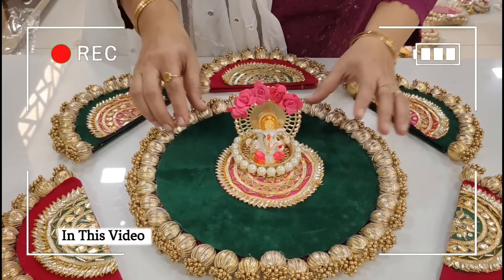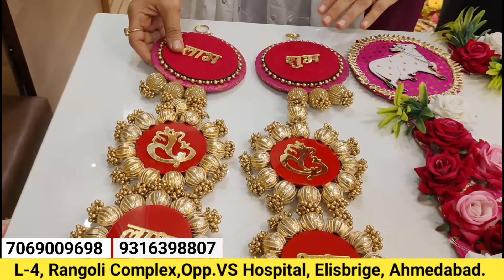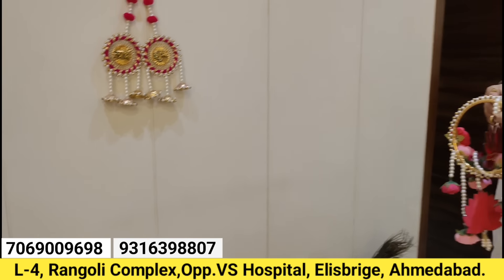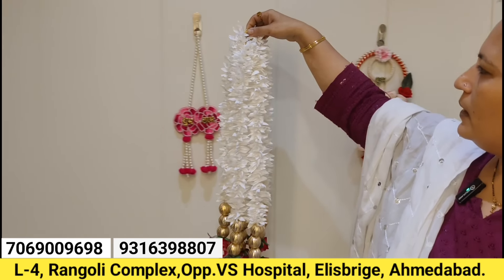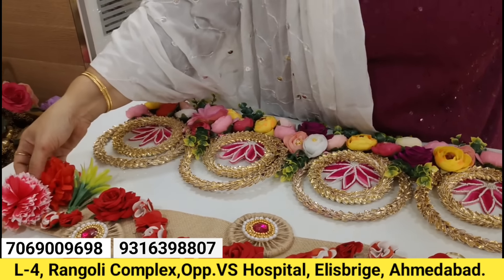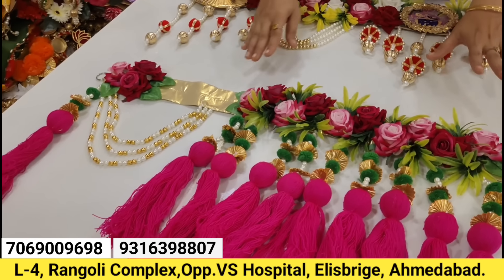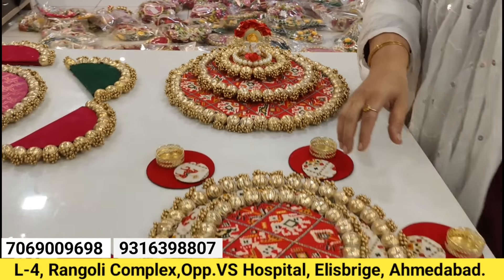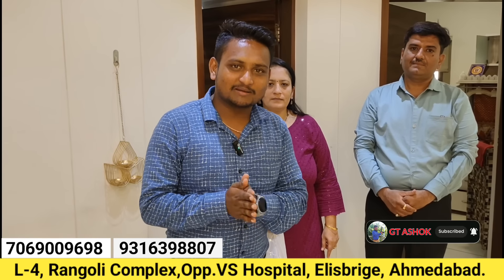ફેન્સી તોરણ & હેન્ડીક્રાફ્ટ આઈટમ વ્યાજબી ભાવે | home decoration items | Ahmedabad wholesale market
ફેન્સી તોરણ & હેન્ડીક્રાફ્ટ આઈટમ વ્યાજબી ભાવે | Bhumi handicrafts ahmedabad video | home decoration items in ahmedabad | Ahmedabad wholesale market | gt ashok video | tankshal market ahmedabad | kalupur wholesale market ahmedabad | fayda bazar video

Bhumi Handicrafts Ahmedabad :
Address : L-4, Rangoli complex, Opp - VS Hospital, Elisbridge, Ahmedabad

નમસ્કાર મિત્રો સ્વાગત છે તમારું "GT ASHOK"  Youtube પરિવારમાં.

"GT ASHOK" YouTube ચેનલમાં તમને ગુજરાતનાં જોવાલાયક સ્થળો, ગુજરાતનાં હોલસેલ માર્કેટ, ગુજરાતનાં સસ્તા માર્કેટ, ગુજરાતના પૌરાણિક મંદિરો અને ઐતિહાસિક સ્મારકો, મહેલો અને હિલ સ્ટેશન જેવા સુંદર સ્થળોના વિડિયો જોવા મળશે.

For make promotional VIDEO on our channel :
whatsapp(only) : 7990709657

Video Content :
ફેન્સી તોરણ & હેન્ડીક્રાફ્ટ આઈટમ વ્યાજબી ભાવે,
તોરણ-જુમ્મર હોલસેલ માર્કેટ અમદાવાદ,
દિવાળી તોરણ માર્કેટ અમદાવાદ,
ફેન્સી તોરણ અમદાવાદ,
હોમ ડેકોરેશન માટે તોરણ ની આઈટમ,
home decoration items in ahmedabad,
T light holder in ahmedabad,
decoration hanging items ahmedabad,
home decoration toran in ahmedabad,
Ahmedabad wholesale market,
gt ashok video,
tankshal market ahmedabad,
kalupur wholesale market ahmedabad,
fayda bazar video,
handicraft wholesale market ahmedabad,
home decoration items market in ahmedabad,
chaliye mere sath,
Imitation jewellery market Ahmedabad,
wholesale jewellery market in ahmedabad,
ahmedabad cheapest jewellery market,
jewellery market in ahmedabad,
cheapest jewellery market in ahmedabad,
gujarati tour video,
Gujarat wholesale market video,
fayda bazar gujarat,
gujarati village video,
gujarat tourism place,
gujarati food video,
gujarati travel video,
gujarati vlogs,
gujarati vlogs channel,

Chapters :
0:00 intro
1:22 bhumi handicrafts ahmedabad details
1:49 અહિયાં કઈ કઈ પ્રોડક્ટ મળશે ?
3:13 T light holder ની વેરાયટી
4:10 decoration hanging items ની વેરાયટી
7:23 હોમ ડેકોરેશન માટે તોરણ ની આઈટમ | decoration toran in ahmedabad
11:29 રંગોલી આઈટમ | Rangoli items in ahmedabad
16:02 End